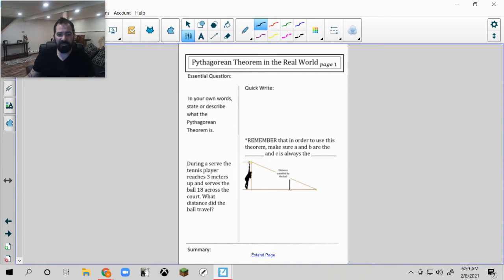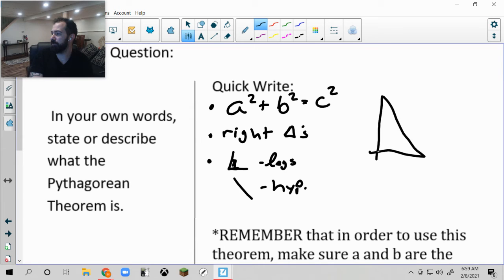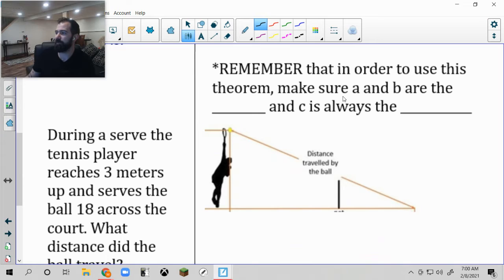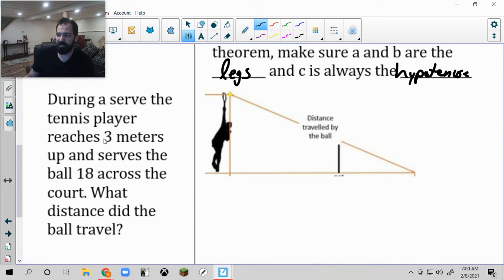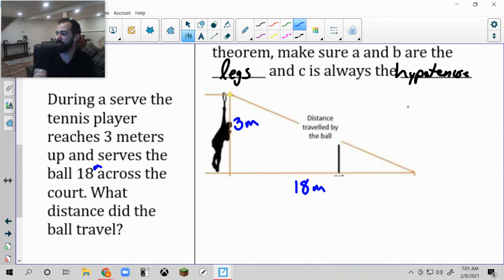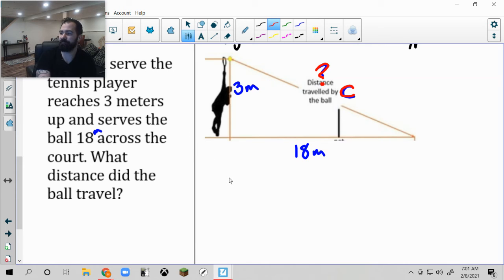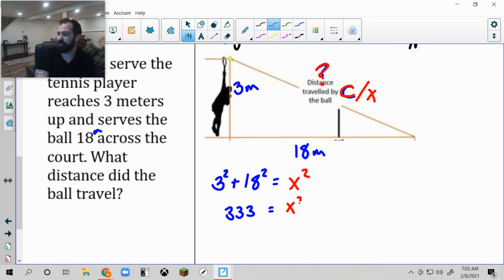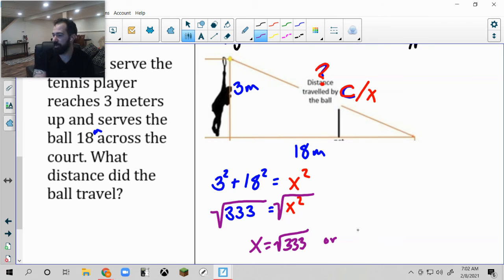U7L3 - Real World Pythagorean Theorem